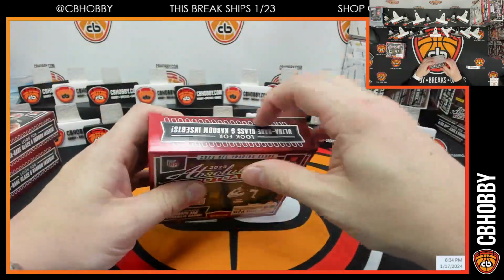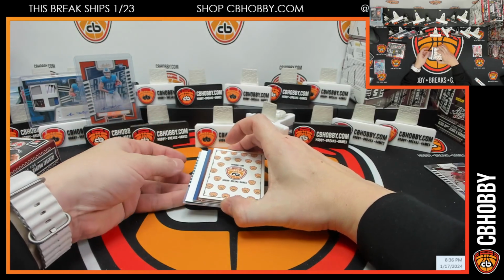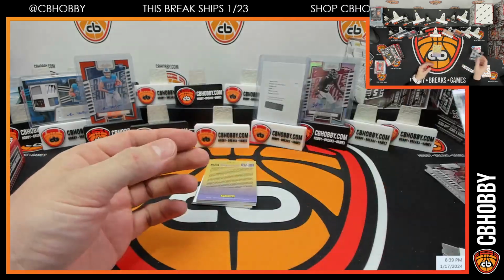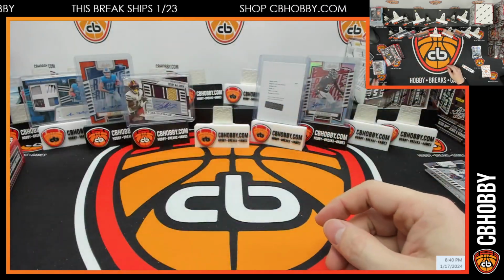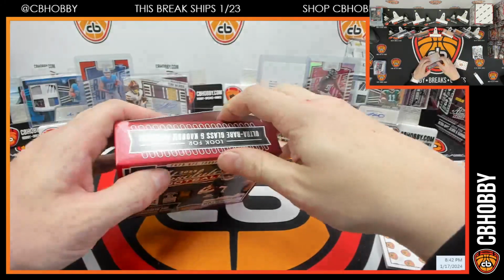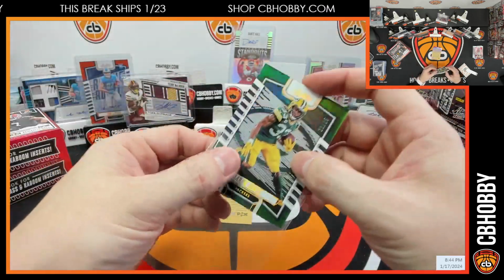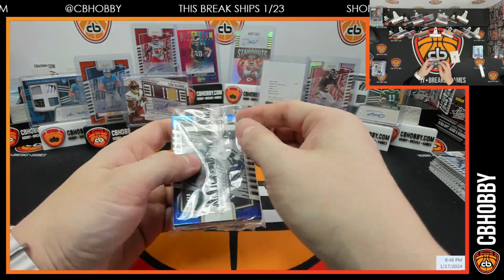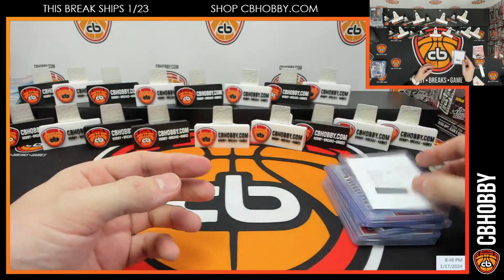🏈 2023 Absolute FB #1 🏈 Glass